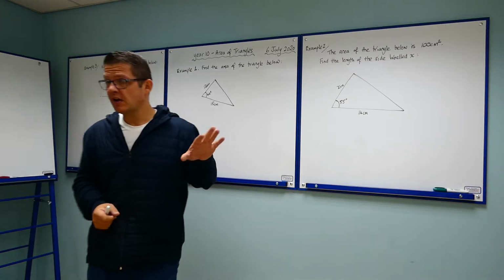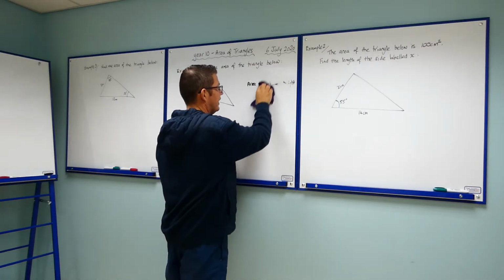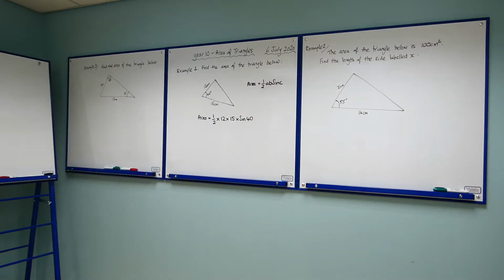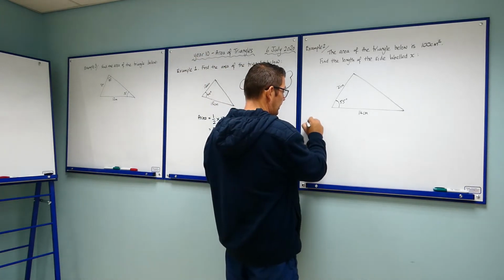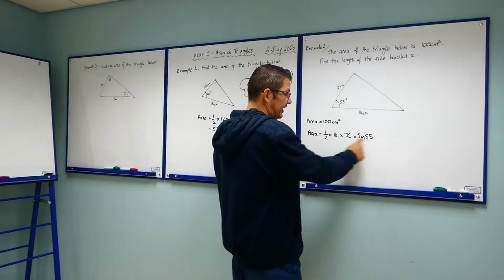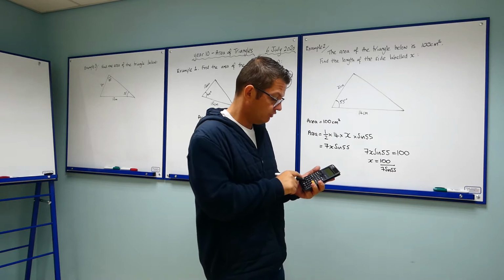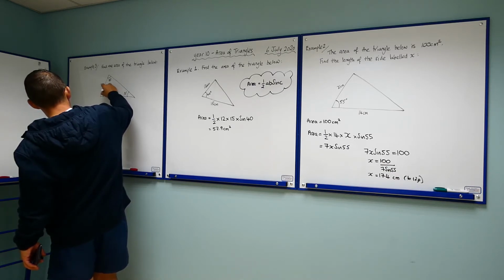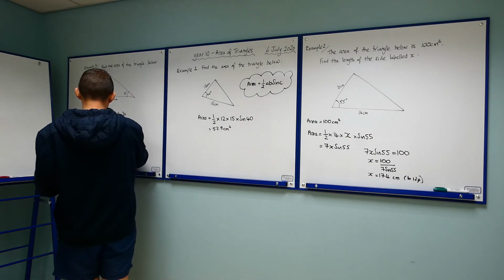Area of Triangles 0 5absinC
Another short video looking at finding the area of triangles using 1/2abSinC